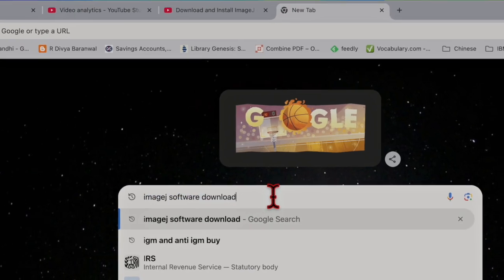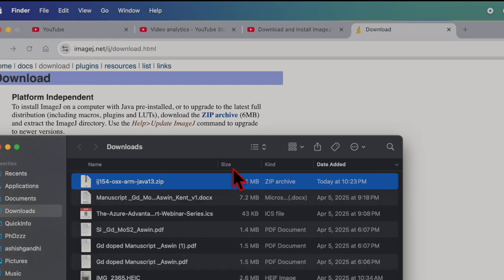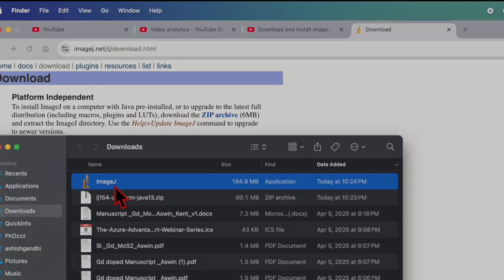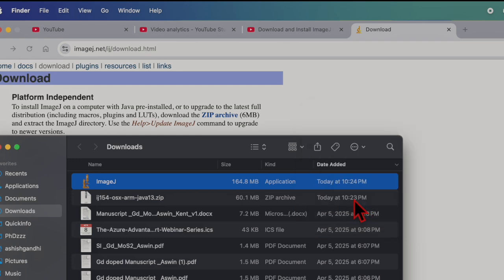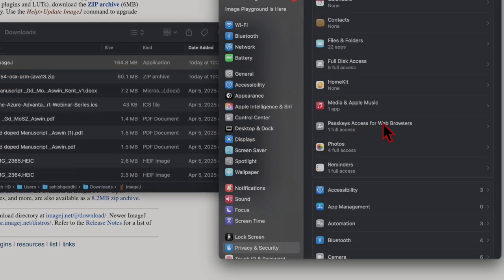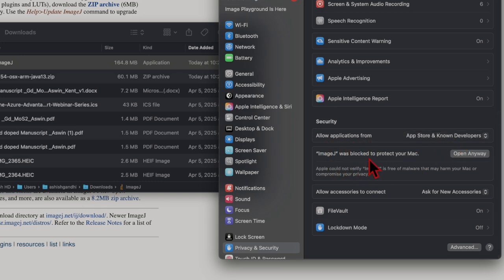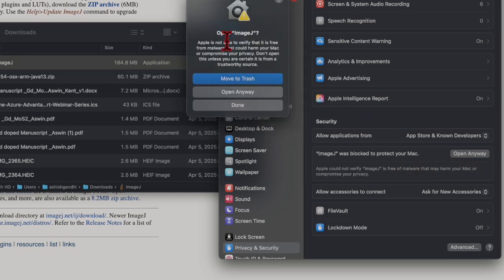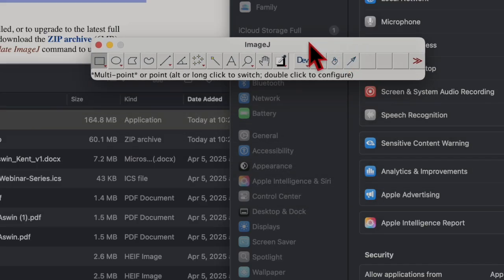How to install imageJ on MacBook in 60 seconds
Learn how to download and install ImageJ software on your Mac with M1, M2, or M3 chips in this step-by-step YouTube tutorial. Follow along to seamlessly use ImageJ to calculate the mean diameter from TEM and SEM images in the following two videos.